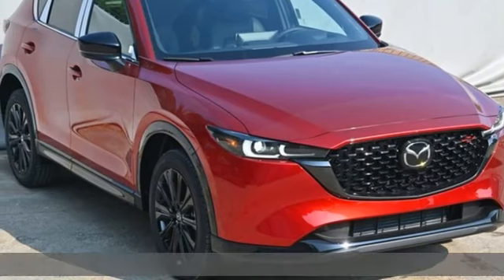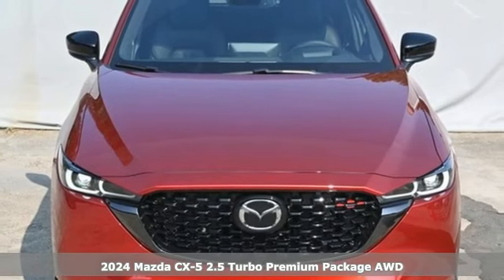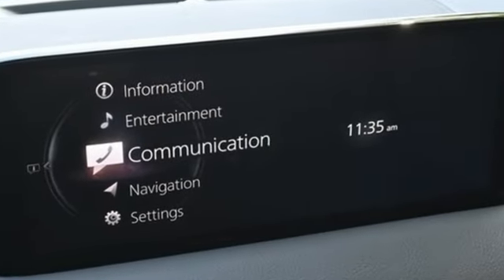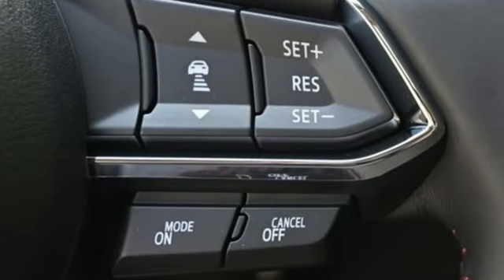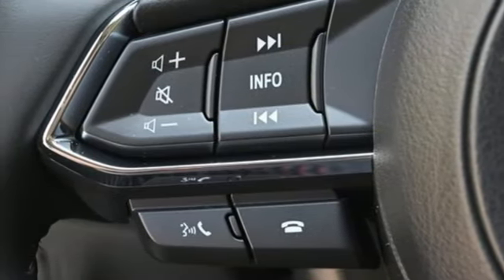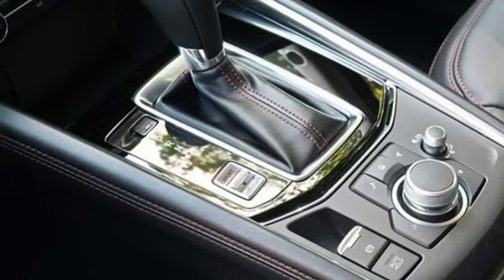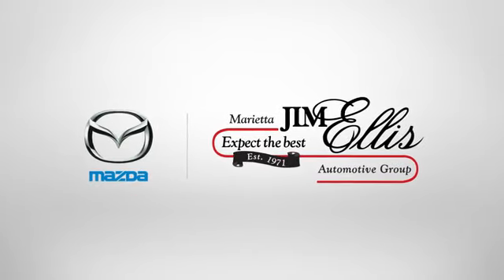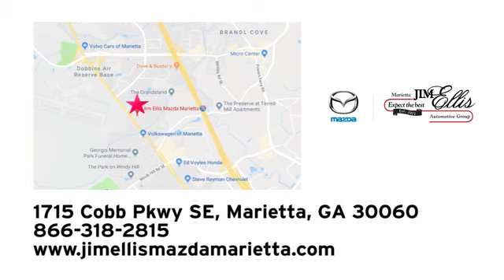New 2024 Mazda CX-5 Marietta Atlanta, GA Z66706 - SOLD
Year: 2024
Make: Mazda
Model: CX-5
Trim: 2.5 Turbo
Engine: 2.5L I4
Transmission: 6-Speed Automatic
Color: Red
Interior: Black
Stock #: Z66706
VIN: JM3KFBDY7R0400628

Address:
1141 Cobb Parkway Southeast